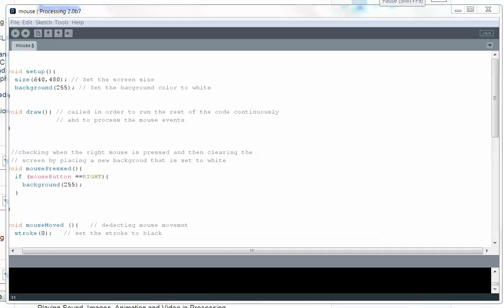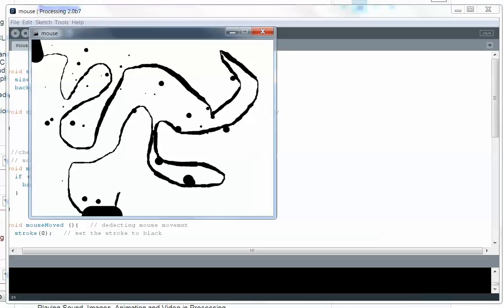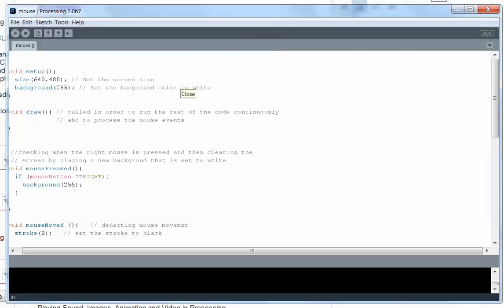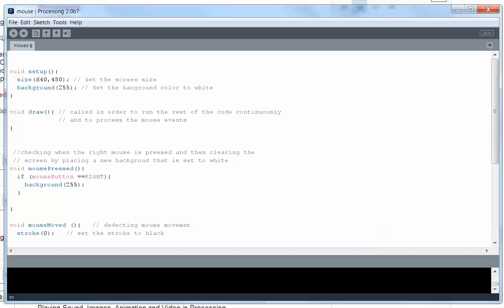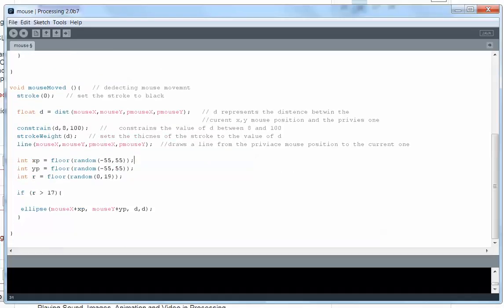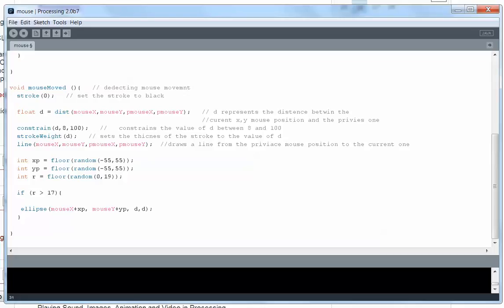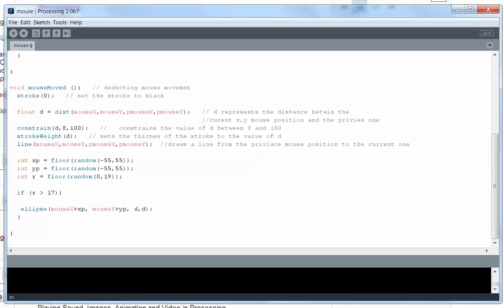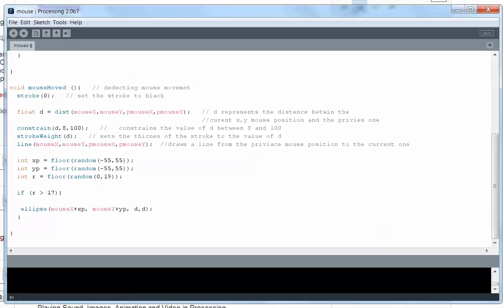art sketch 2/24/2013 11:27:17 PM